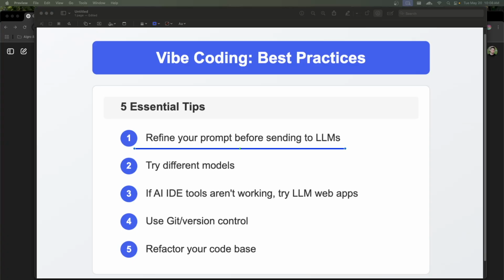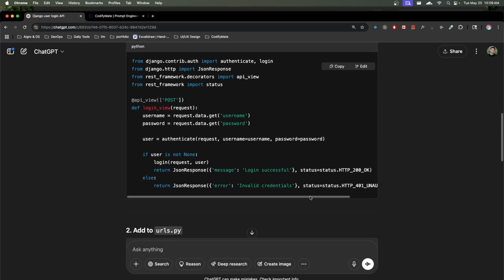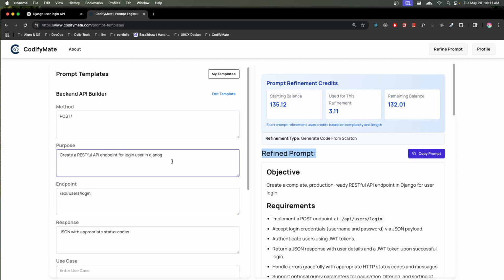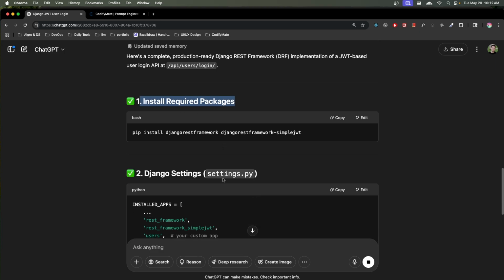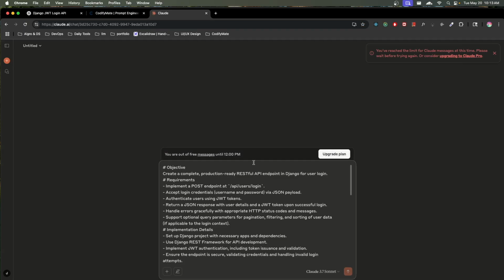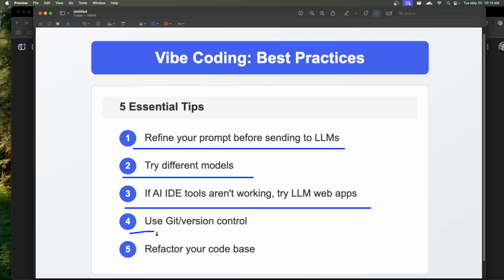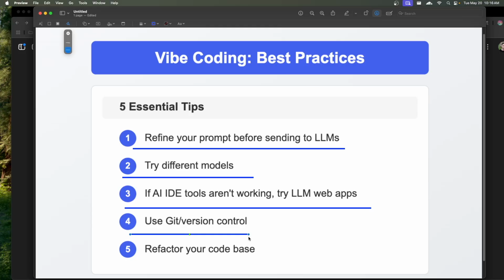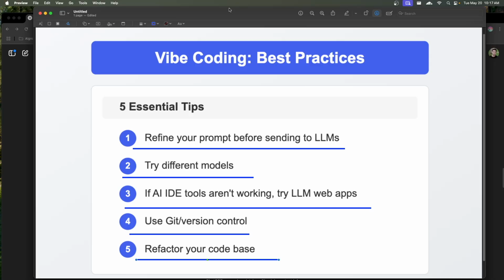5 Best Practices for Vibe Coding – Get Better Code from LLMs | Vibe Coding Tutorial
🚀 Try CodifyMate – My Prompt Refinement Tool for Developers
CodifyMate helps you turn vague ideas into structured prompts for cleaner, smarter code from LLMs. It’s currently invite-only.

Unlock Better Code with Vibe Coding – 5 Practical Tips for Using LLMs Smarter

In this video, I’m sharing 5 powerful tips to level up your vibe coding workflow and get cleaner, more efficient code from large language models (LLMs) like ChatGPT or Claude. Whether you're a frontend dev, backend engineer, or indie hacker, these best practices will help you refine your prompts, clarify intent, and boost your AI-assisted coding sessions.

🔧 What You’ll Learn:

How to structure prompts for better code

Key mindset shifts for productive "vibe coding"

Avoiding vague instructions that confuse the LLM

Using diagrams (like the one shown) to stay focused

Bonus: how to evolve your prompt process with tools